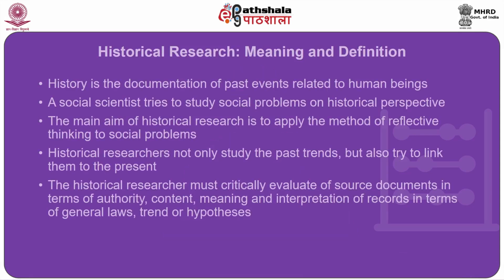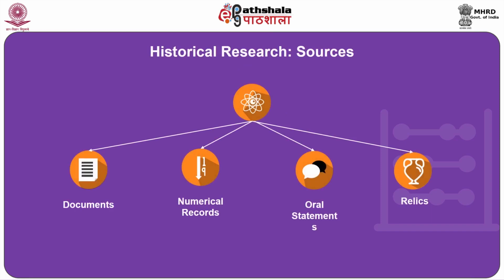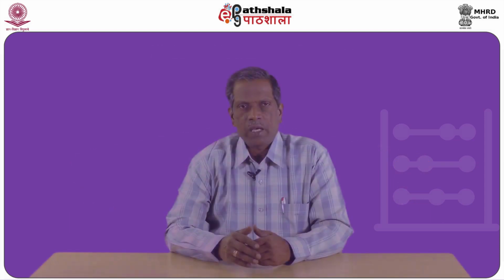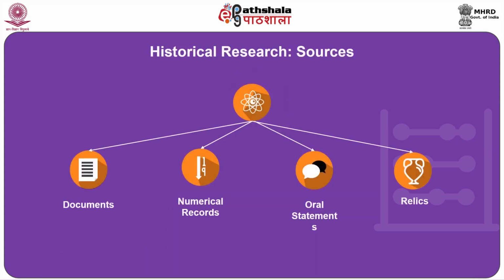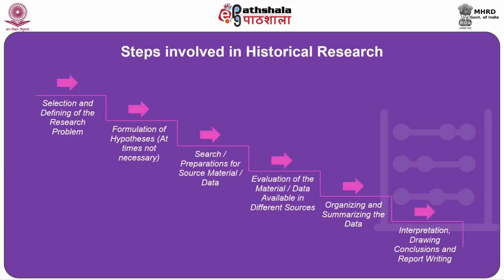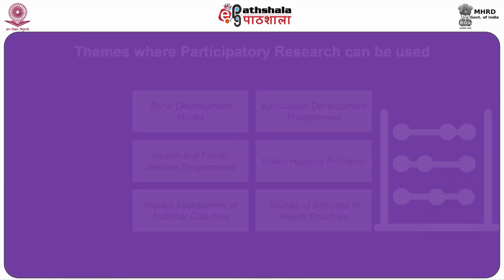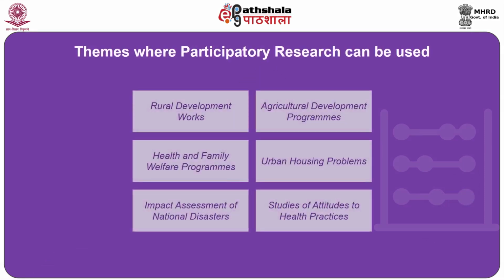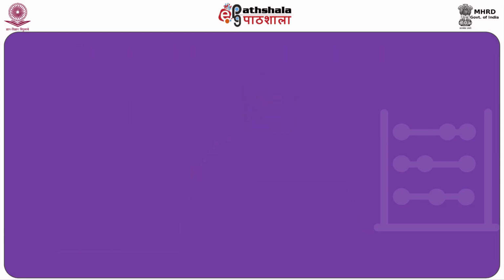Types of Research 9